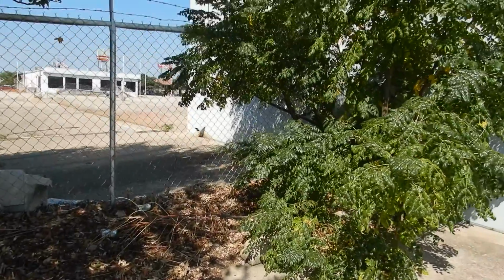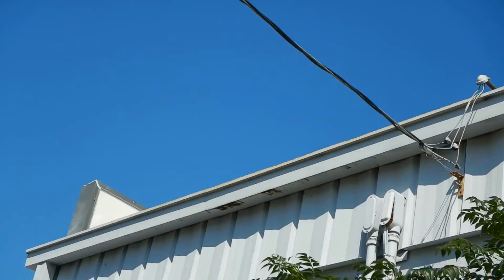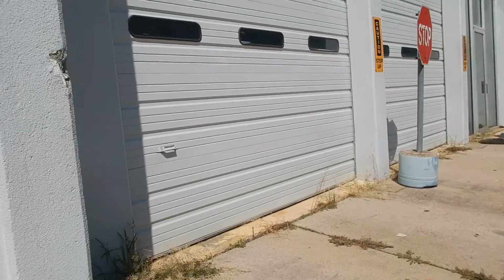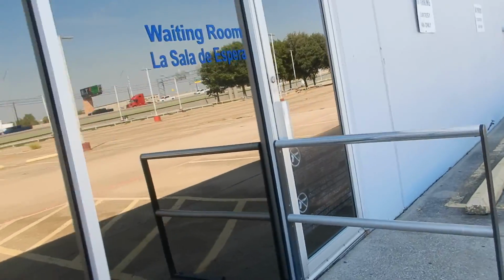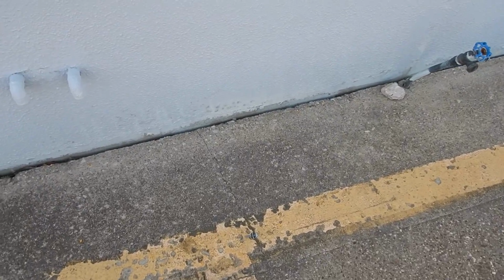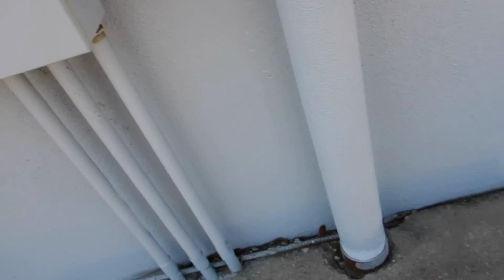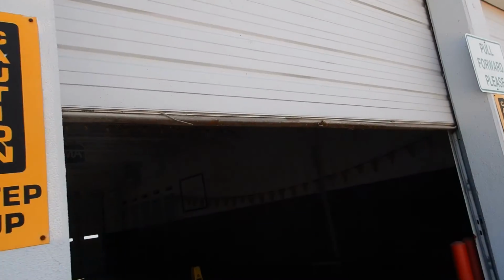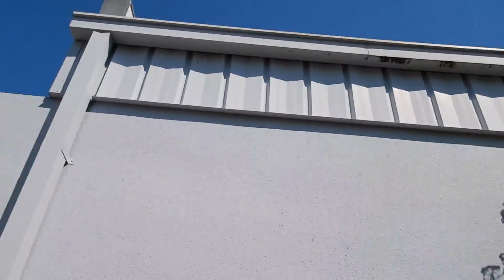1Ea. Service Center Exterior